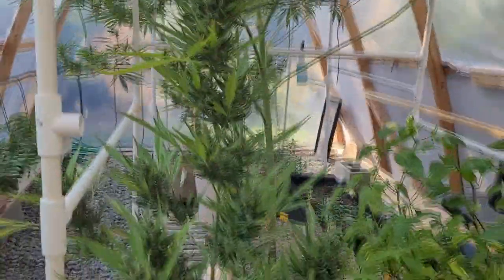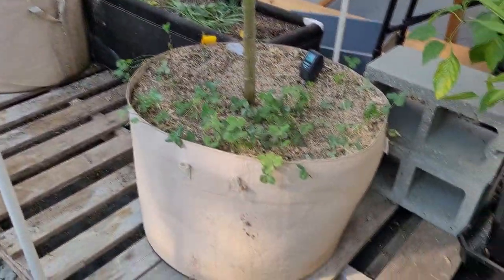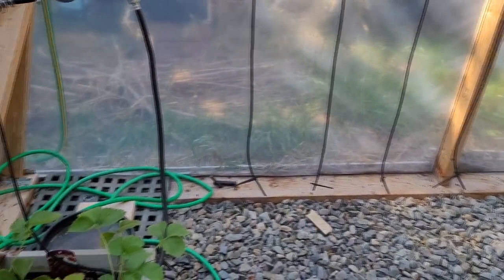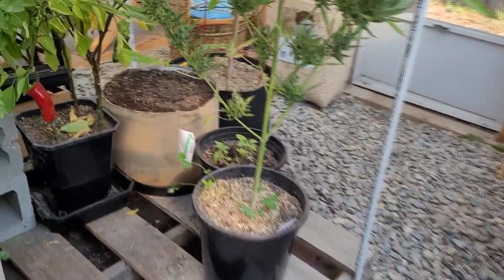CANNA GREENHOUSE S2E09 - Splits & Mantis OH MY!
I am an ACMPR medical grower in Canada 100% legal, NOTHING FOR SALE this channel serves as a VLOG of my gardening journey.

If you wanna help support what we do, You can tip us live on stream or check out our slick MERCH or even Support us on PATREON as well as The Discount codes below and more on my website help you SAVE $

=4X8 GROWGARAGE=
ACINFINITY FANS, VENTS & FILTERS (cannabeard)
GAIAGREEN NUTRIENTS

MY YOUTUBER GEARS
ELGATO WEBCAM
lOGITECH BRIO
LOGITECH 920
SNOWBALL MICROPHONE
WIRELESS MICROPHONE
ELGATO STREMDECK
TIMELAPSE CAMERA aTLi
TIMELAPSE CAMERA BRINNO

Join this CHANNEL MEMBERSHIP to get access to perks like those fancy CannaBeard badges on the names in chat and the cool 420 friendly EMOJIS that they all use in the livestream

GARDENING GROWGARAGE CANNABIS GAIAGREEN EMERALDHARVEST MARSHYDRO ACINFINITY AUTOFLOWERS ORGANIC GROWYOUROWN HOWTOGROW DABBLASTER
We grow stronger by being good to each other. So thanks for hanging out in the garden with, 420 for life. Stay medicated and cya next time folks.